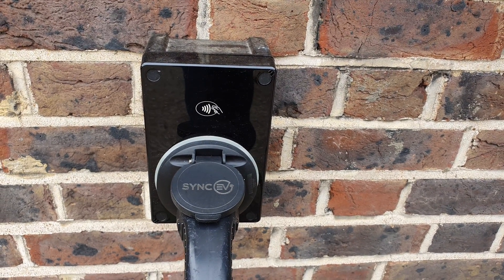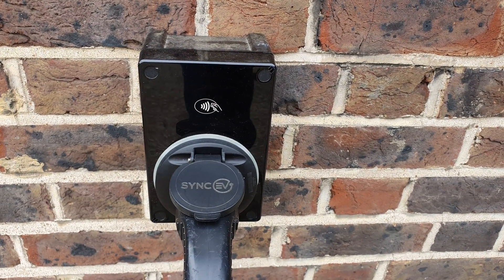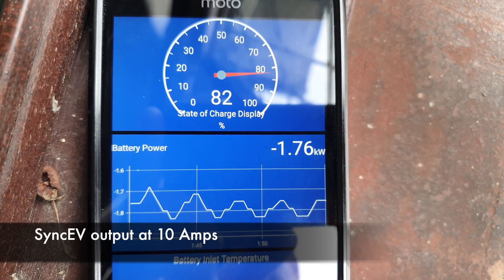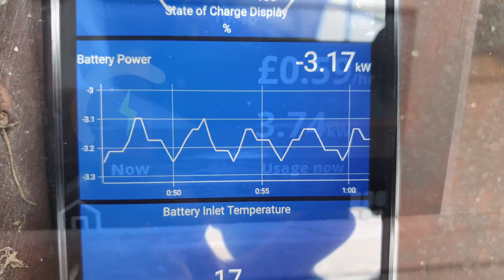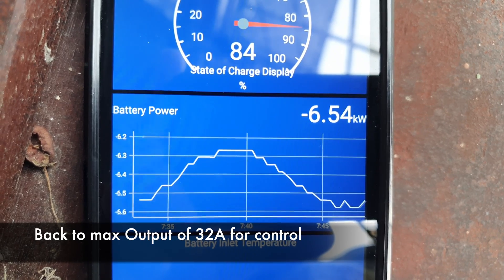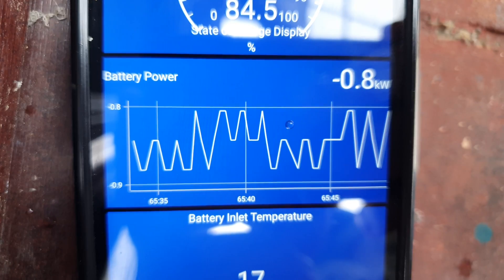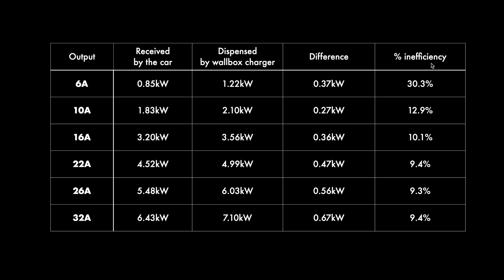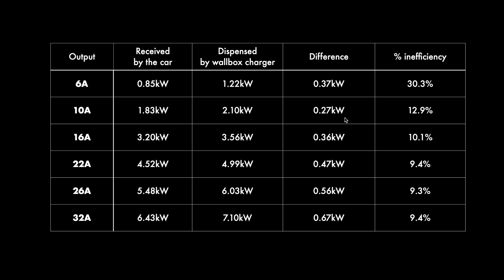EV Charging losses at various AC wallbox settings from 1kW to 7kW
We're using the Ioniq EV and Sync EV wallbox as guinea pig combo to check the losses in charging, at different settings from 6 amps (1.3kW) to 32 amps (7kW).